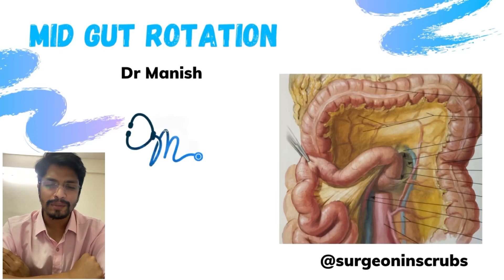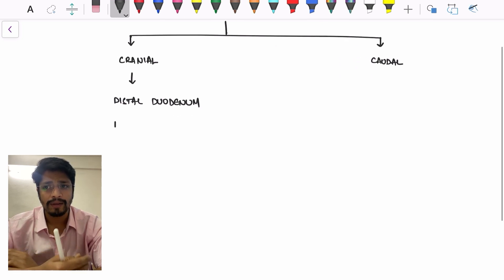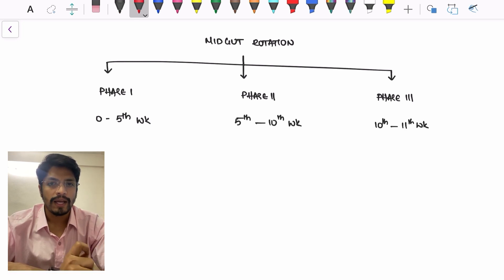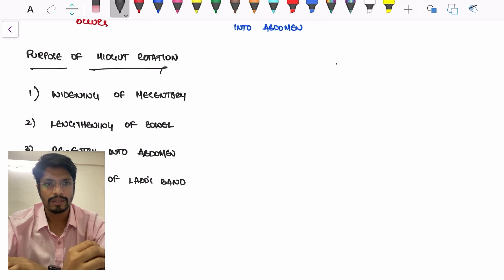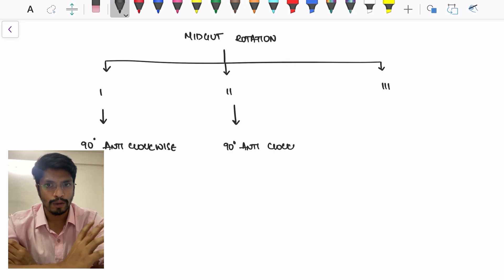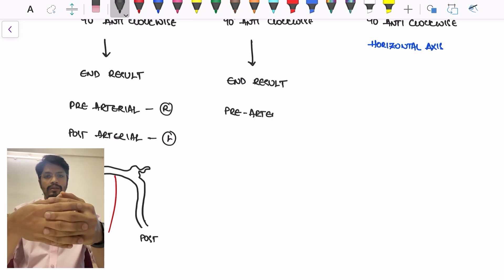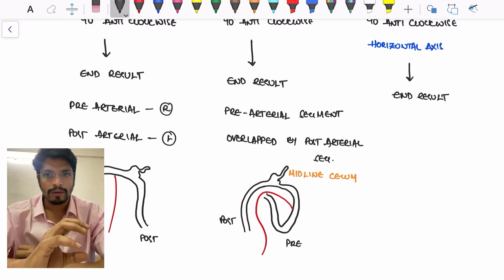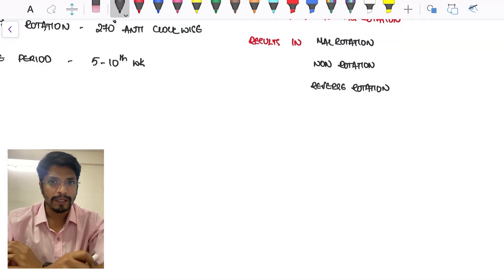MID GUT ROTATION I EMBRYOLOGY I CONGENITAL ANOMALIES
A brief introductory video on midgut rotation along with demo for better understanding and reciprocate….

CONTACT Dr Manish Surgery resident